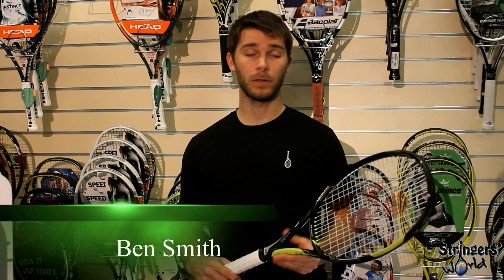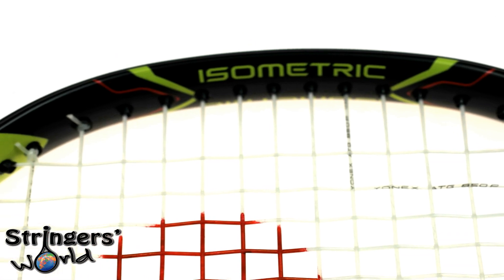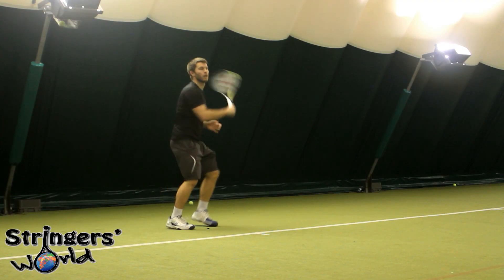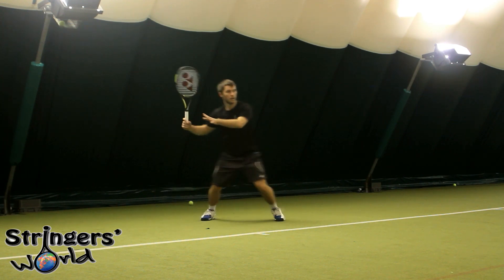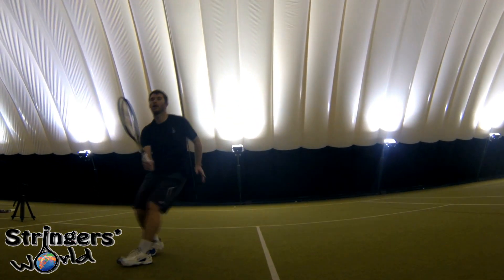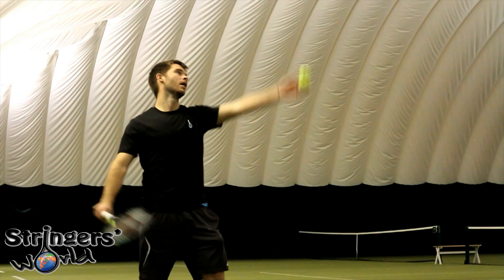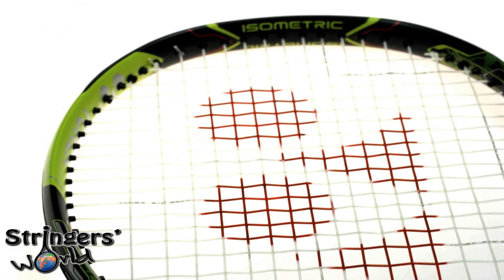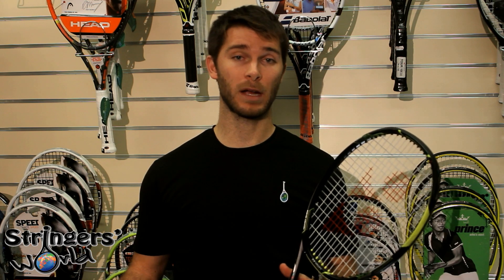Yonex EZONE Ai 98 (310g) Tennis Racket Review by Stringers' World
A video review of the Yonex EZONE Ai 98 tennis racket review from the racquet sport specialist Stringers' World.

One of the great EZONE Ai range of rackets from Yonex which are available at Stringers' World.com.

Specifications:

Weight:                 310g
Headsize:              98 sq.in.
Length:                  27"
String Pattern:       16 x 19
Balance:               310mm
Grip Sizes:            2 - 4
Beam Width:        23-24-19mm